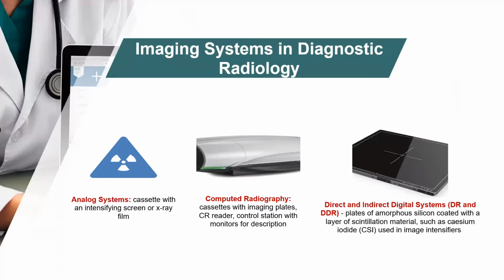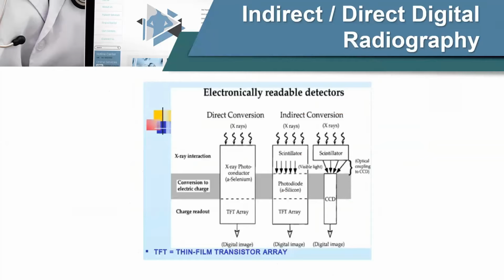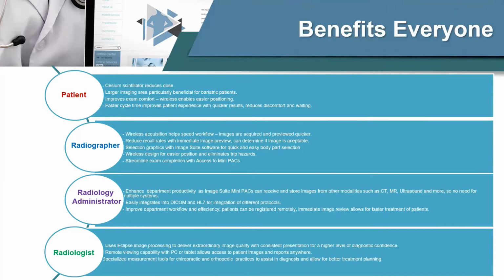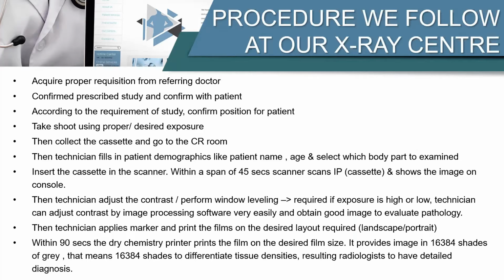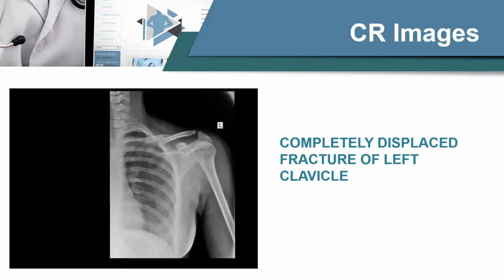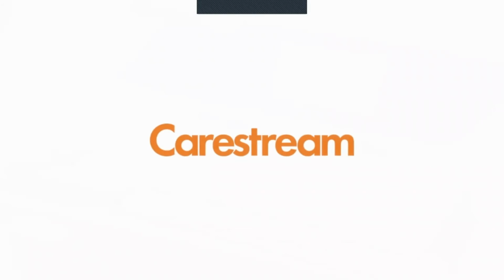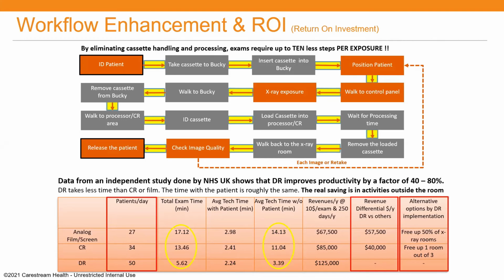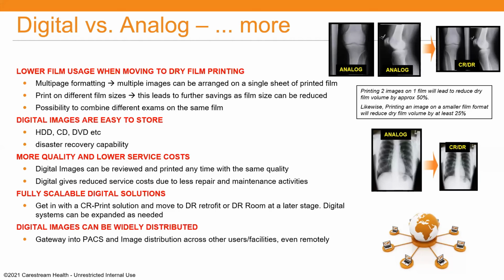Go Digital: The New Normal in Health Imaging (Webinar)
If you’d like to say goodbye to the hassles of imaging with film that requires wet processing and chemicals, but are not sure it’s worth the cost, watch this informative webinar to learn about the transition to digital imaging and its benefits. Learn from two distinguished speakers – Dr. Vijay Kumar, Medicover Hospital, and Dr. Pankaj Kawachale, Radiovision Diagnostics. The doctors experience and clinical insights about moving from analog to digital at their imaging facilities. analogtodigital CRtoDR medicalfilm xrayfilm xrayimaging "Rx only"